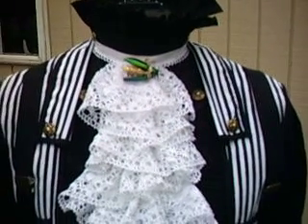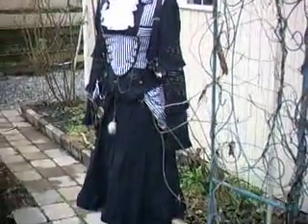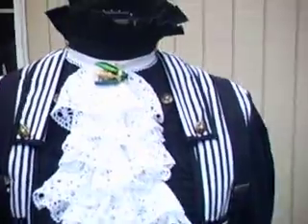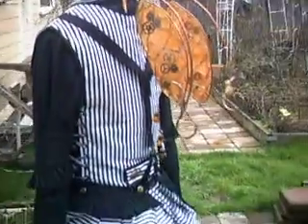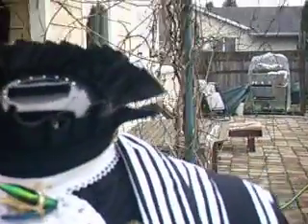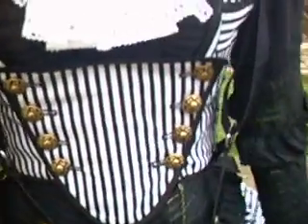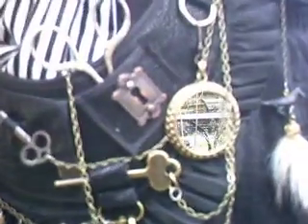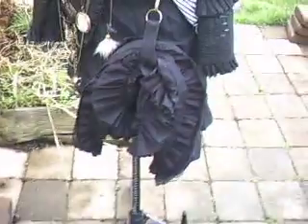Steampunk "Mistress of Time" Costume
Here's a quick video tour of my latest costume, the steampunk fairy I wore to the Bad Faeries Ball at Faerieworlds in Eugene, OR.